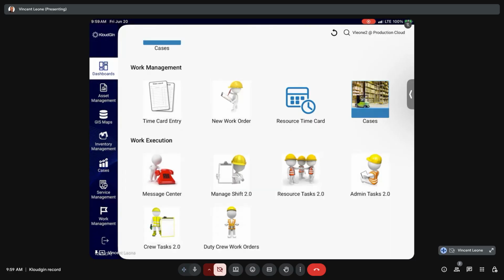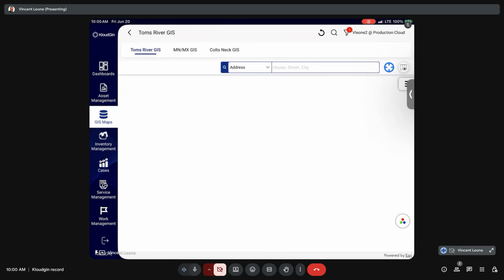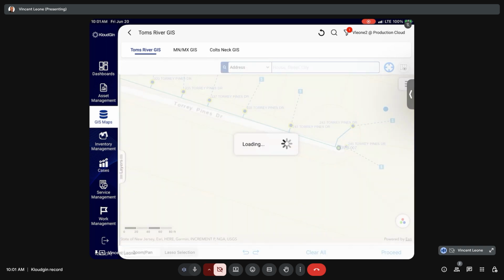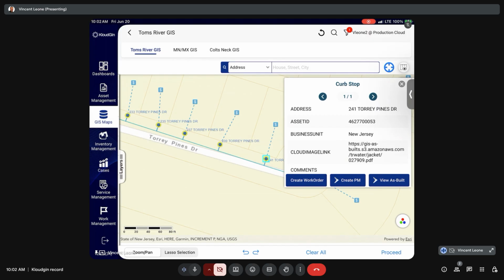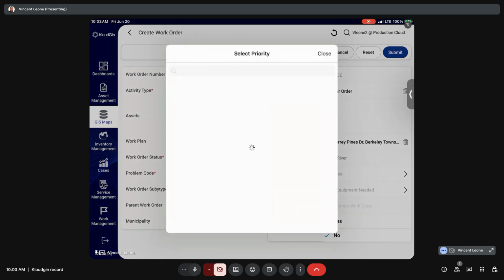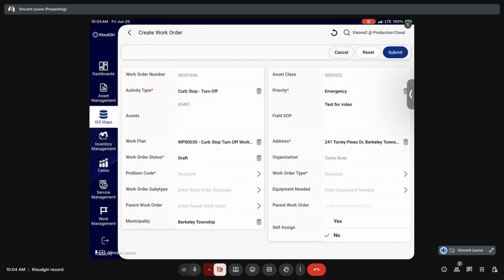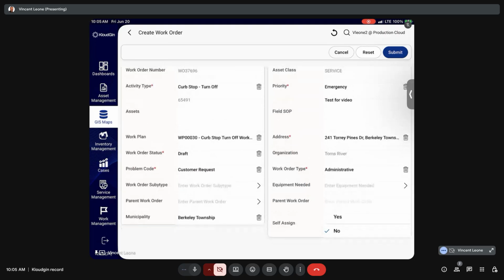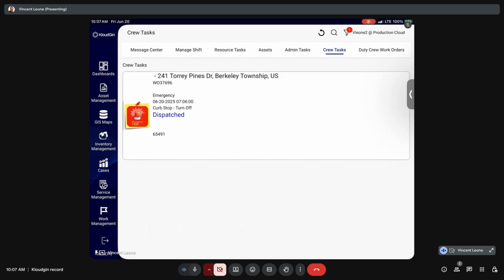How to Create an Emergent Work Order using GIS Maps in Kloudgin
In this tutorial, you'll learn how to efficiently create and manage emergent work orders using the GIS mapping functionality within Kloudgin. We'll walk through the step-by-step process:

1. Logging into Kloudgin and accessing the GIS map interface
2. Navigating the map to locate the incident area
3. Using the map tools to select the affected asset or location
4. Initiating the emergent work order creation process
5. Filling out critical work order details including:
     *Priority level
     *Issue description
     *Asset information
     *Required resources
     *Self Assigning
     *Setting work order status and priority
     *Submitting and tracking the work order
This tutorial includes practical tips for emergency situations and best practices for efficient work order management. Perfect for field supervisors, dispatchers, and maintenance coordinators who need to quickly respond to urgent situations.